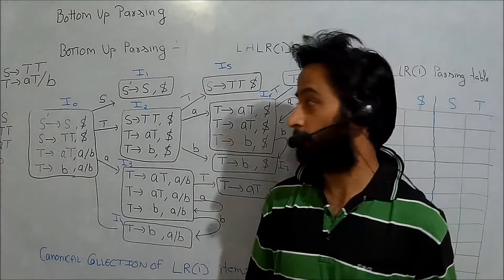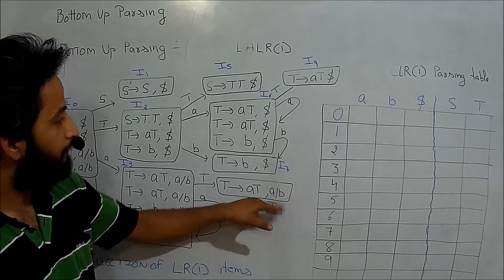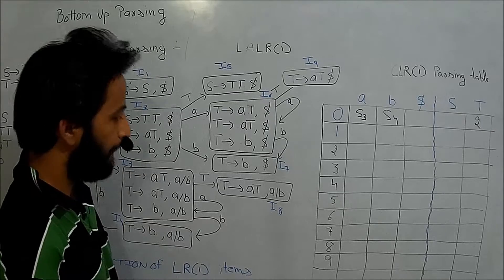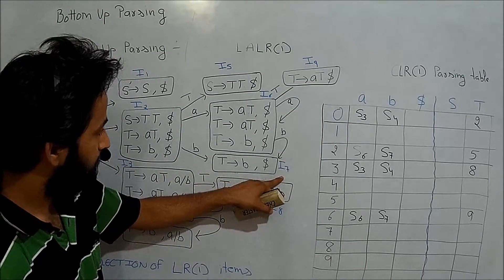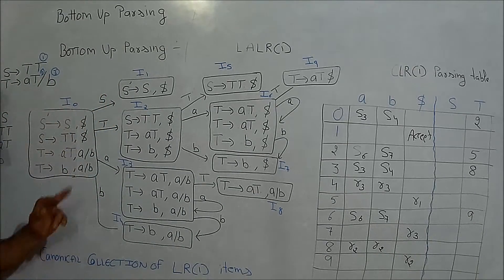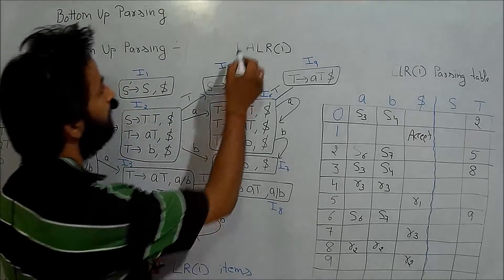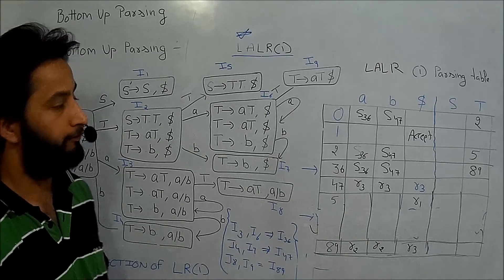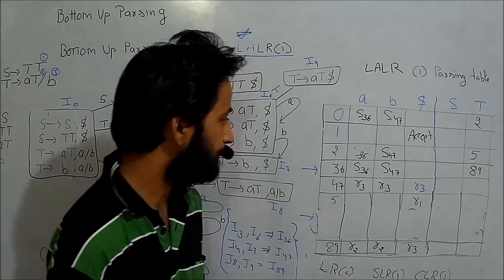Compiler Design # CLR(1) and LALR(1) Parsers with Example part-2 # Lecture 21 # Bottom Up Parsing HD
Compiler Design # LALR(1) and CLR(1) Parsers with Example part-2 # Lecture 21 # Bottom Up Parsing HD